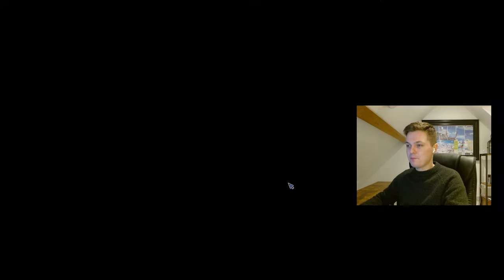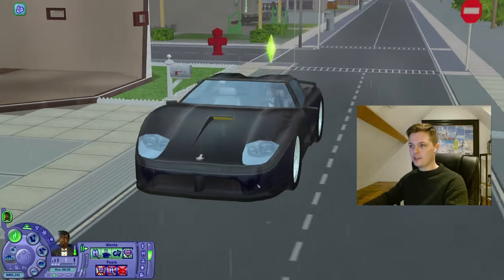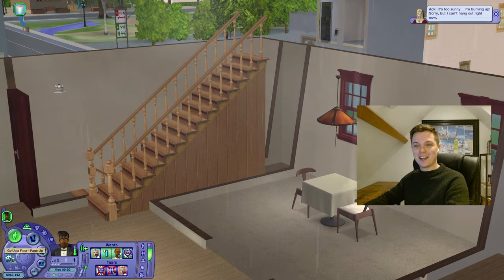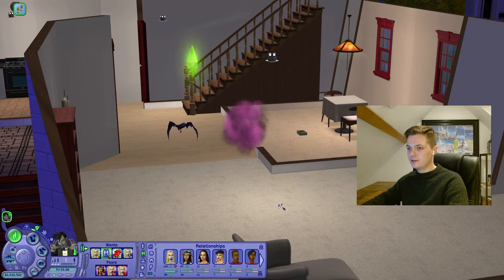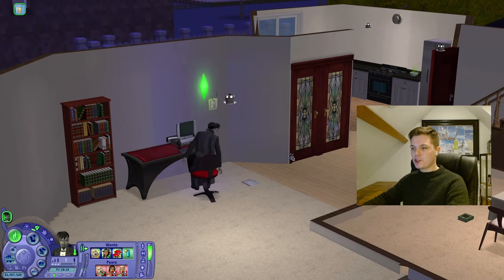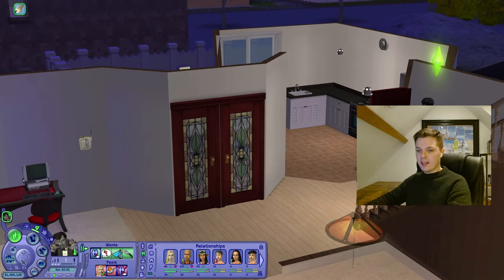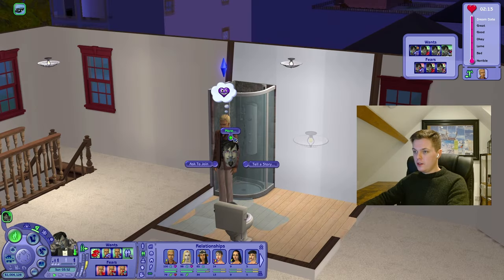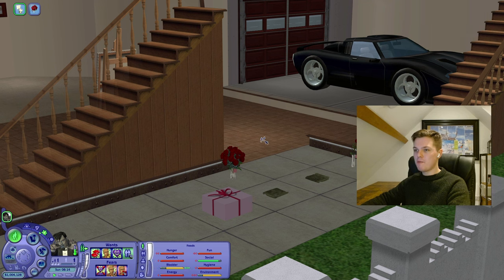Being a vampire in The Sims 2 was so HARD for no reason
I loved The Sims 2 when I was a kid but I don't think I ever played as a vampire. Turns out, it's not as easy as it seem!

I've edited an hour and a half of playtime down to under 15 minutes for the first time ever here. Let me know if you like more shortform content like this as well as my long playthroughs!

Part of the Playing The Sims 2 in 2023 series.